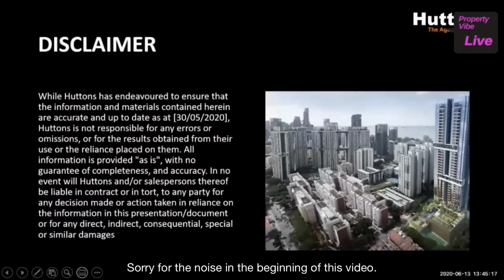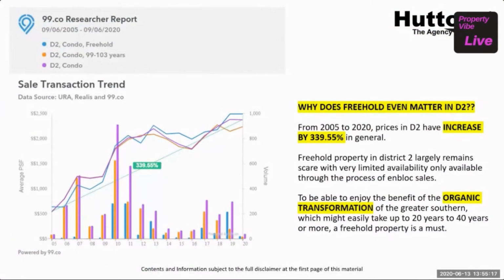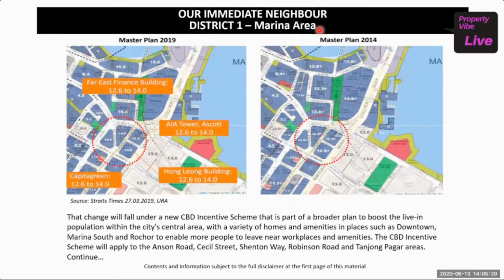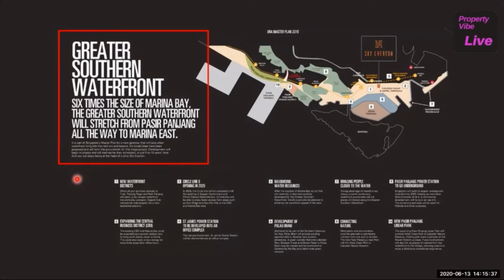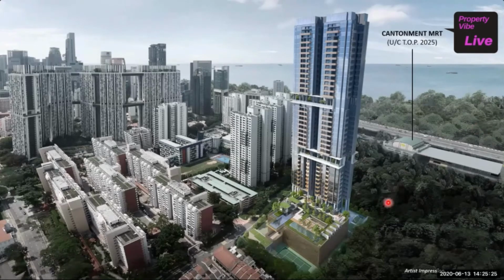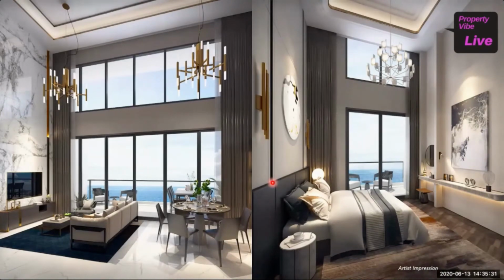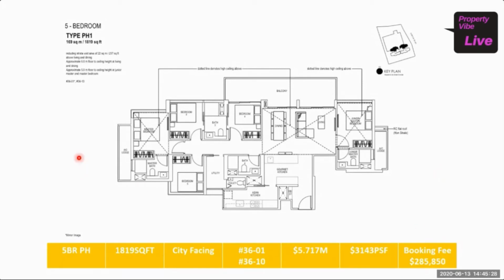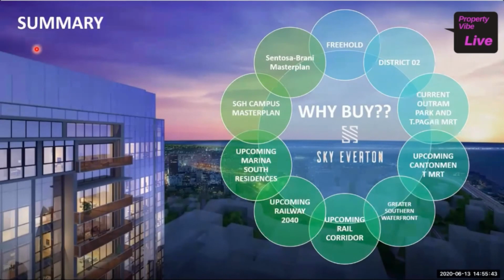Sky Everton | A Rare Freehold Of Great Transformation & Nice Seaview Singapore Property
Hi everyone join us for another series of Live Virtual Tour Experience! We are very pleased to have Benedict Choo from Huttons to share on this great project called Sky Everton and an insight view of the upcoming Greater Southern Waterfront Transformation!

The Greater Southern Waterfront is a massive transformation in Singapore with 6 times the size of the Marina Bay. And Sky Everton being not only new but also a Freehold project is rare as there’s a limited Freehold supply in District 2. It’s therefore can leverage not only it’s premium status but also has a great advantage gain from the GSW transformation.

Property Vibe is a online content platform based on a holistic approach in property. We gather people of like minded inspired to share their abundant life with their family and friends. We explore ideas and new perspective in property and updates of special offers and market trends to add value for our customers.